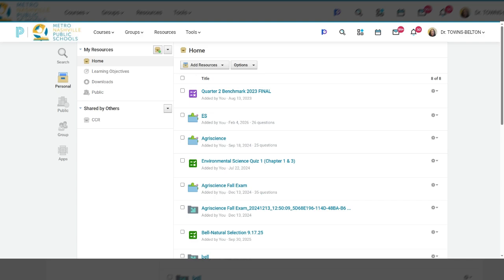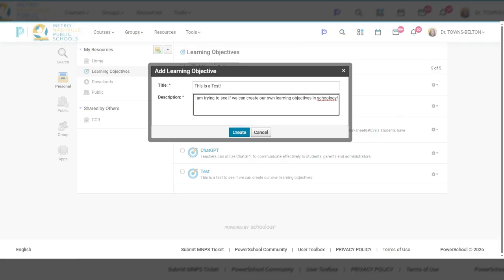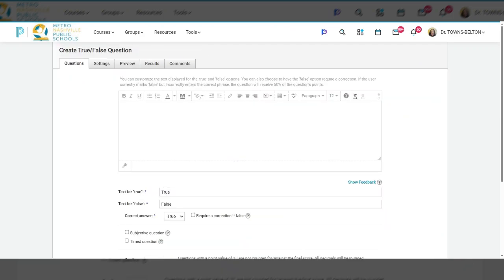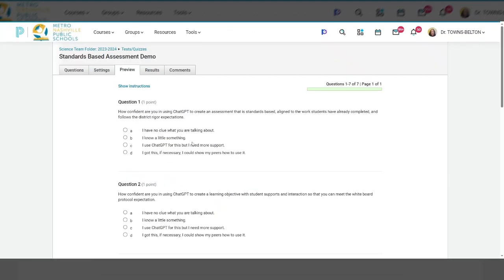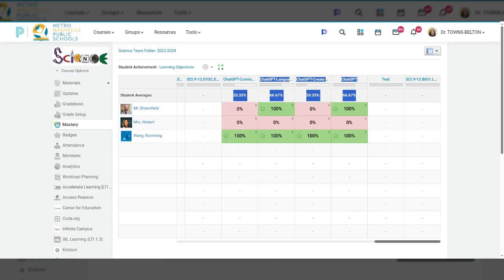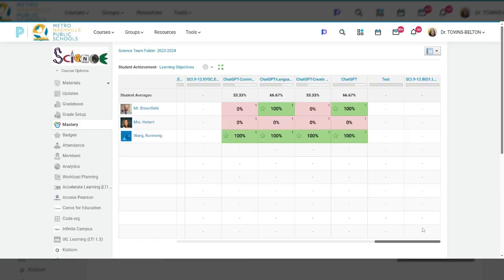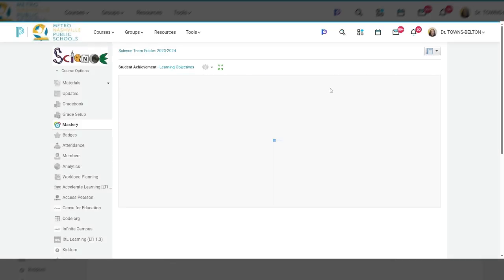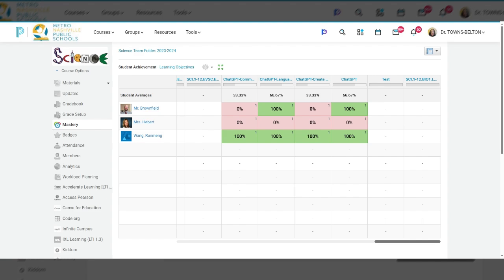Creating Standard Aligned Objectives in Schoology